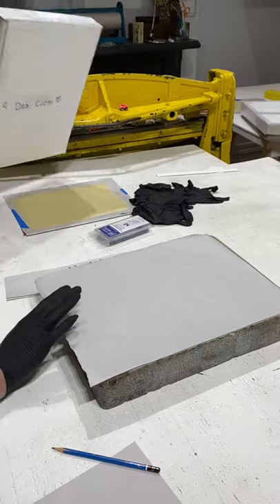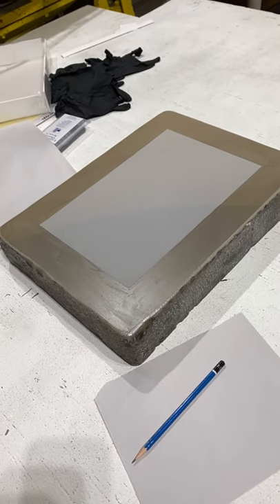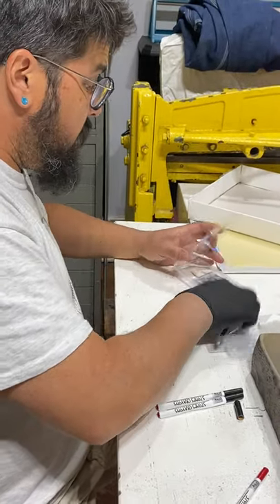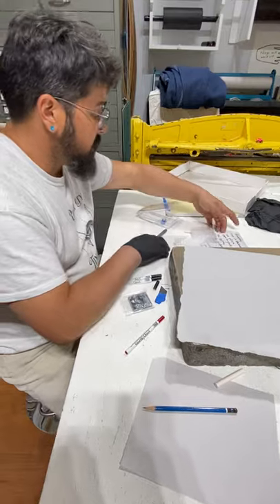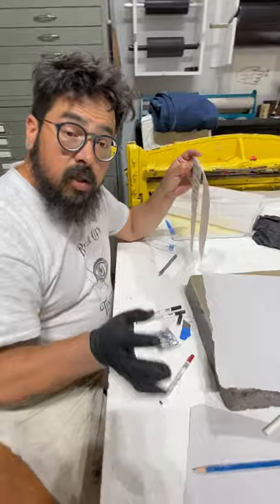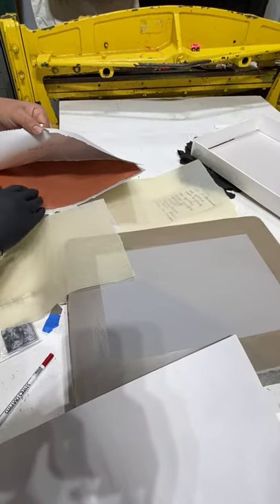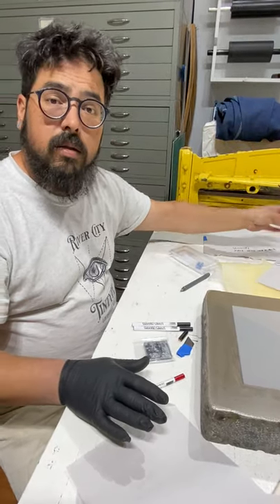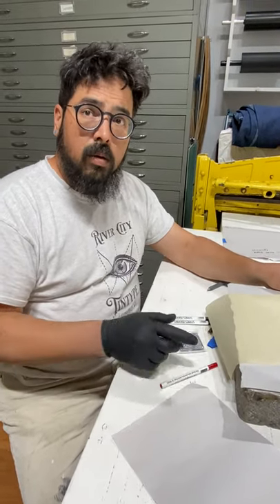Lithography: Intro to Drawing on a Stone with Rudy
An introduction to drawing with litho crayons and tablets on a stone. Also covers image transfer with red iron oxide paper, deletions, and general stone etiquette.